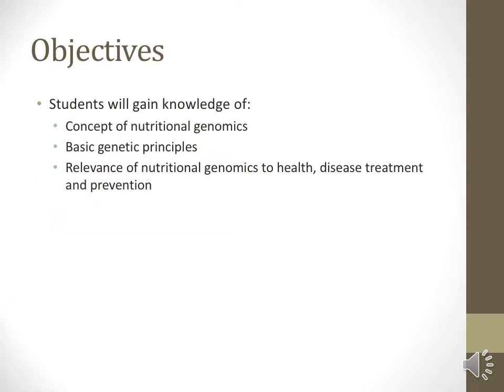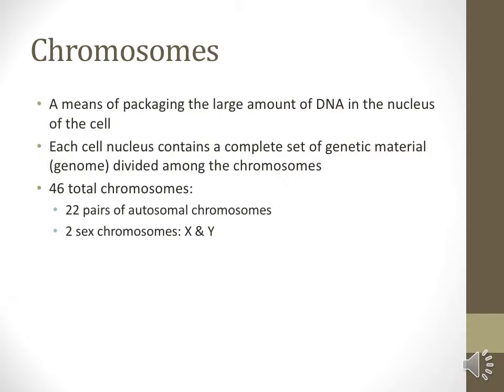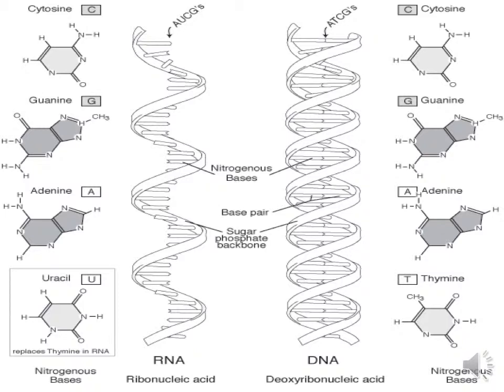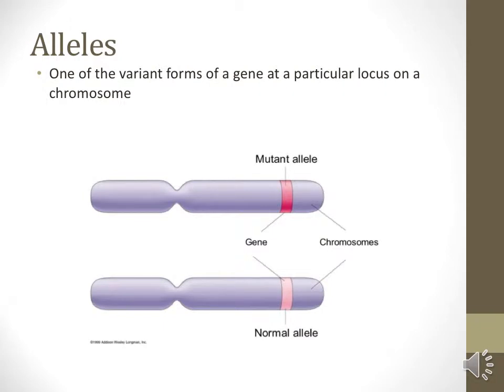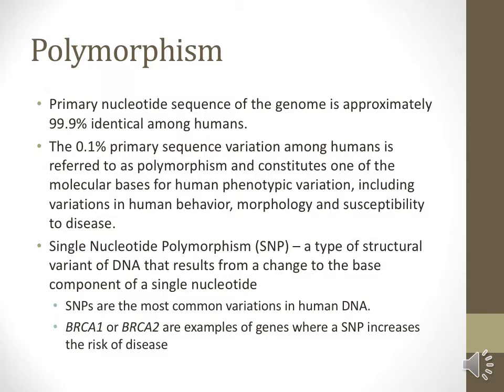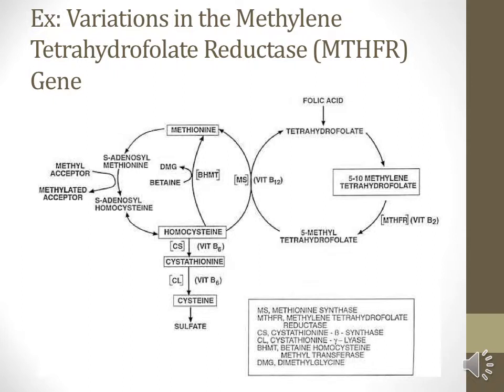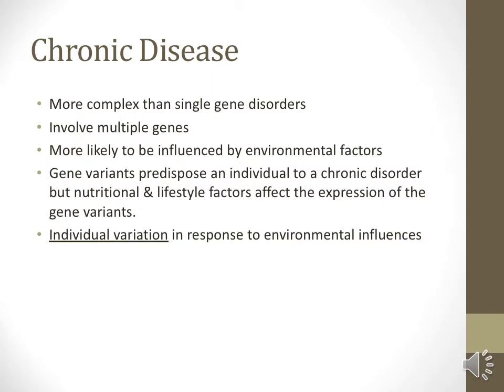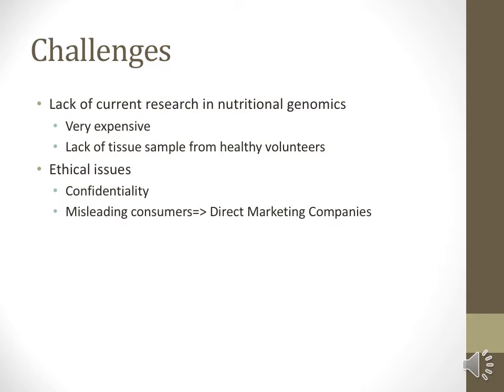Nutritional Genomics RIT